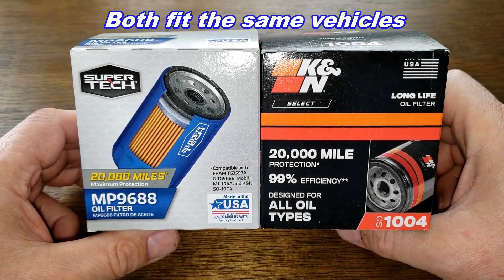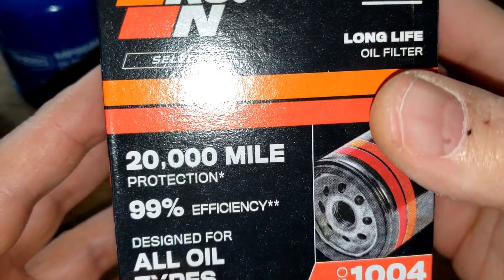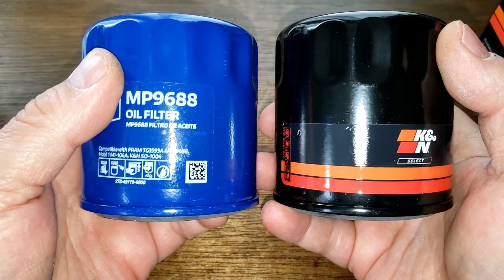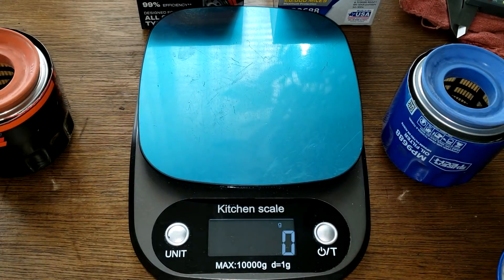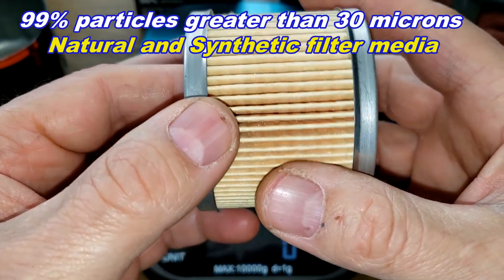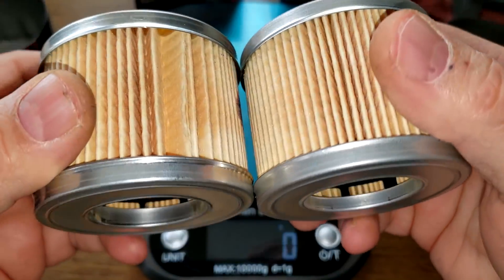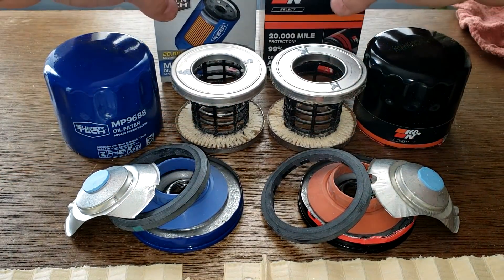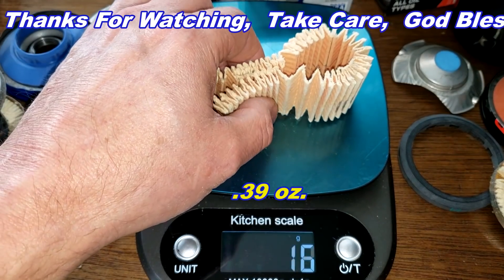Walmart Supertech Oil Filter MP9688 Cut Open vs. K&N Oil Filter SO1004 Cut Open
Is this Supertech oil filter the same as this K&N oil filter? Let's open them up and find out!
Supertech MP9688
K&N SO1004
Welcome!